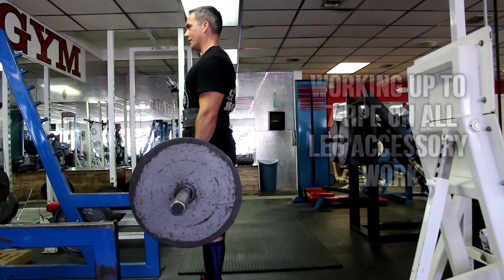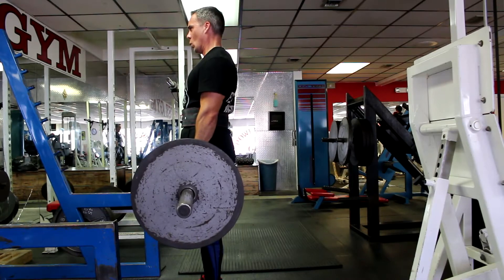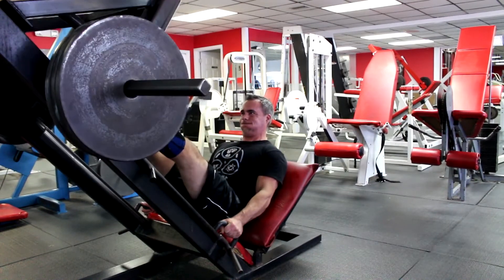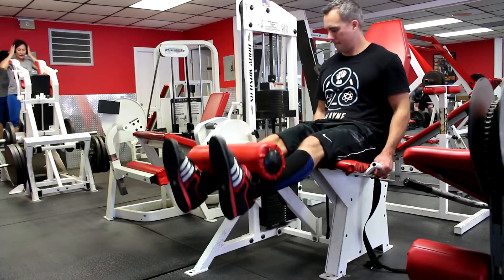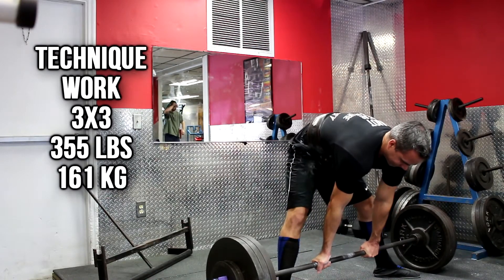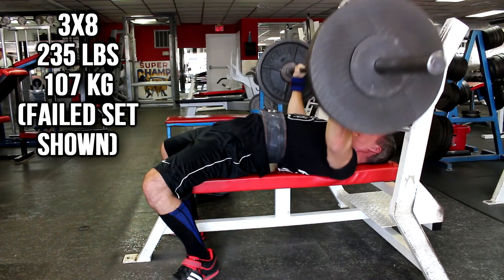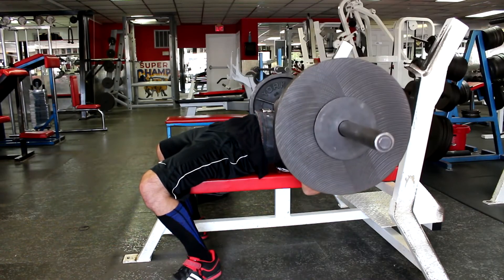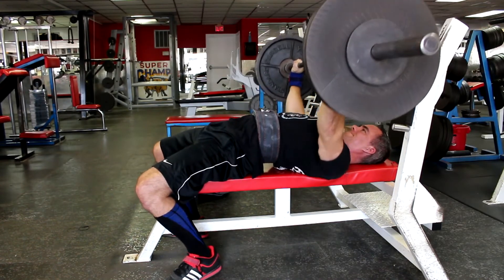Most Boring Workout Ever?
Most Boring Workout Ever? - Maybe the most boring video ever...